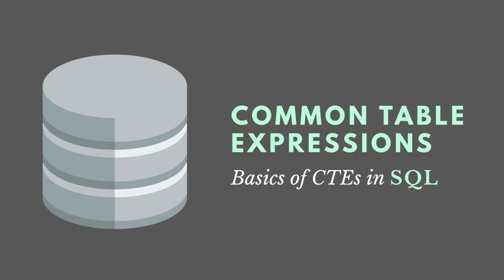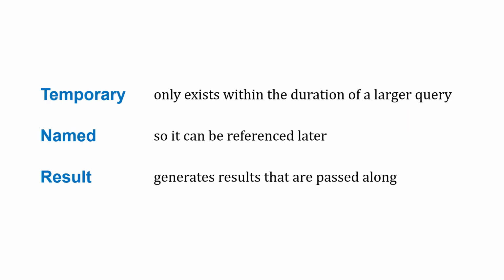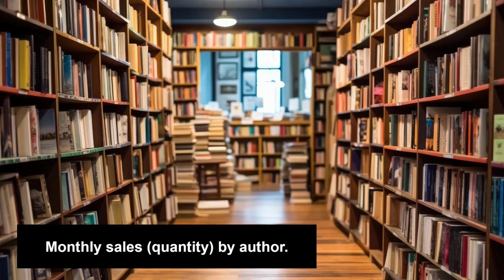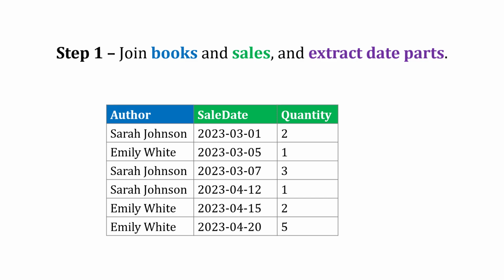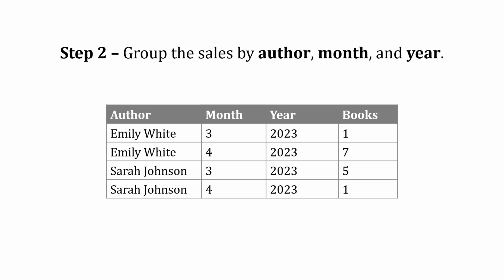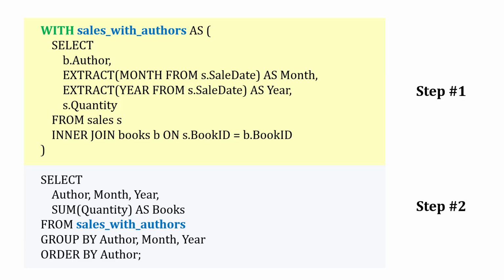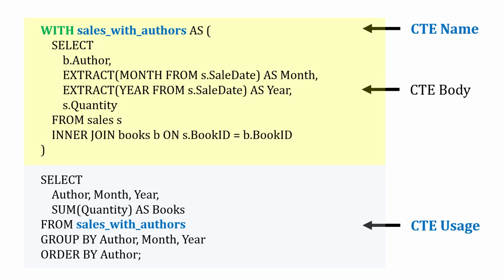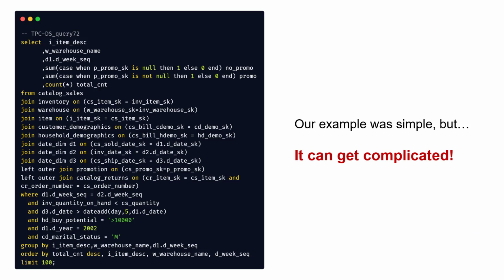Common Table Expressions (SQL) (CTEs)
Common table expressions (or CTEs) in SQL are temporary named results that can be referenced in a larger query.  They are typically used in SELECT statements.  They allow us to break down queries into smaller, more manageable components.